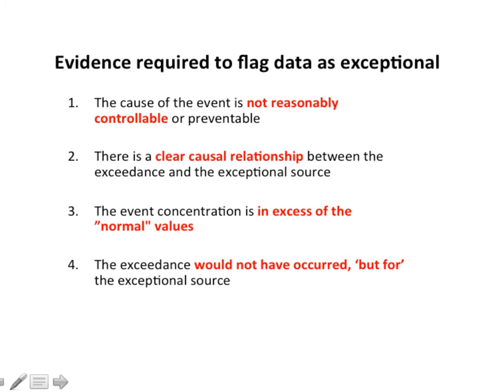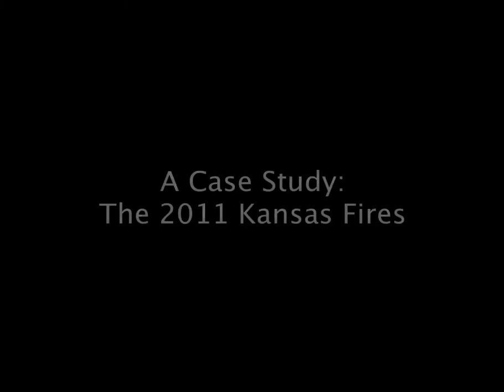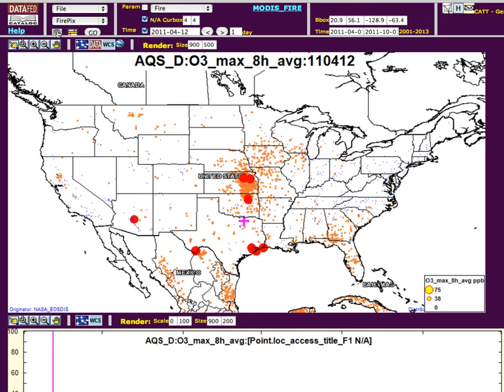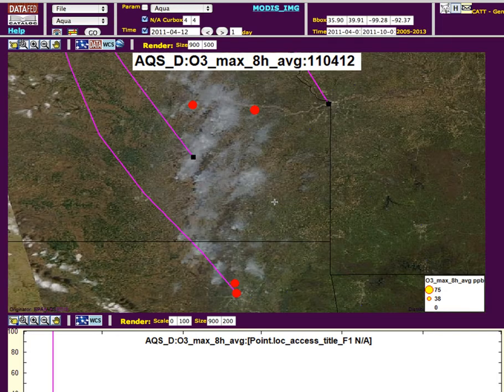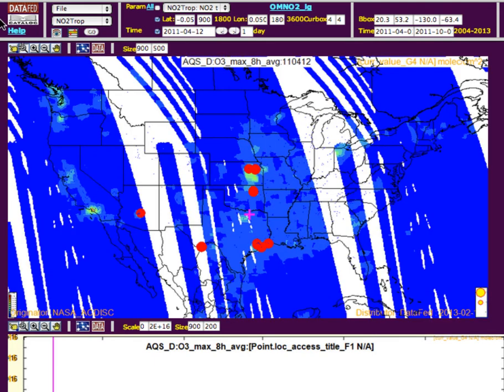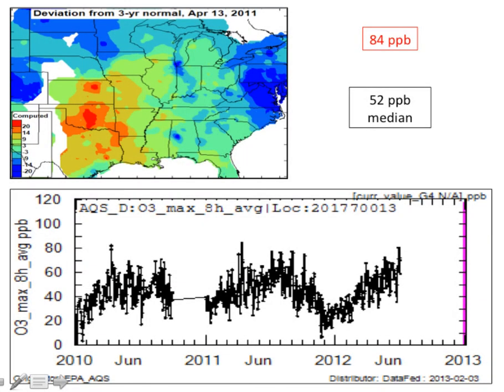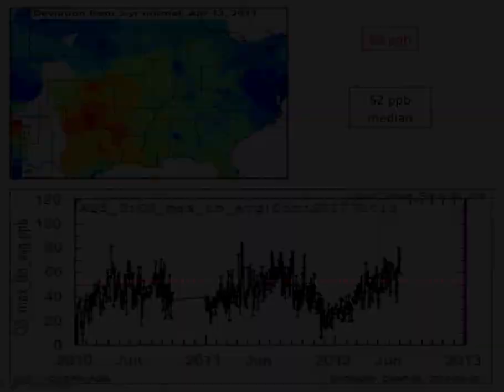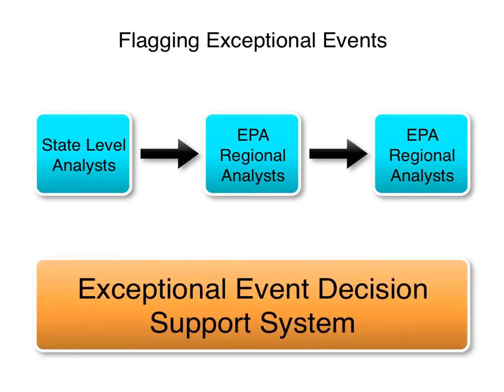130205_ExcEvent_DSS.mp4